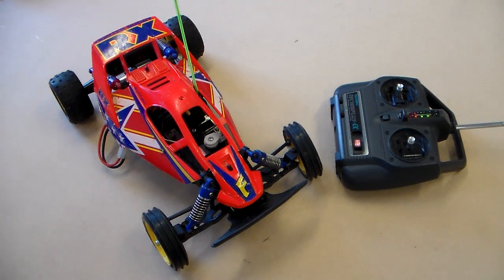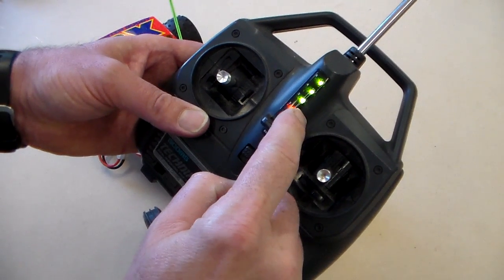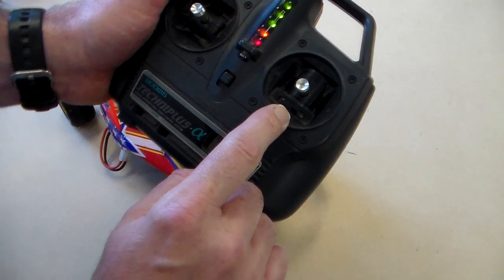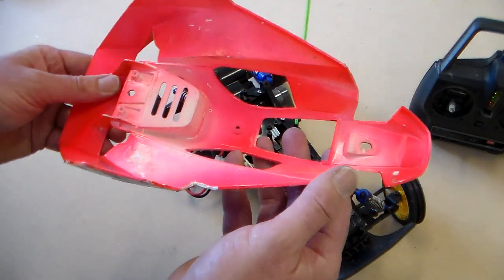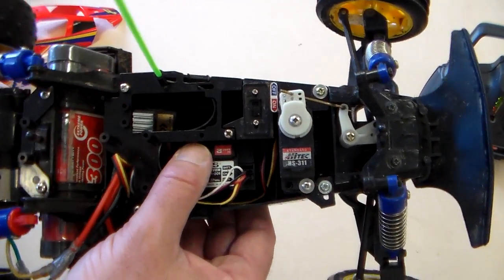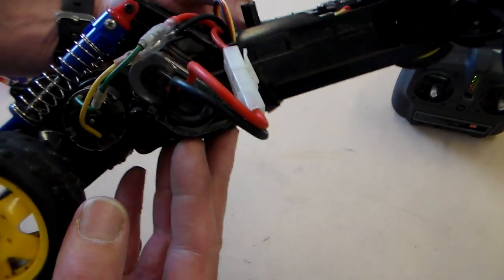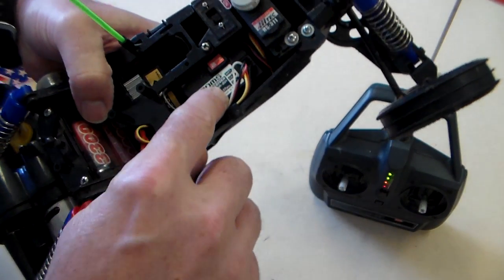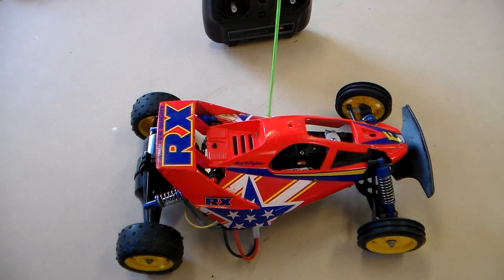RC Car Explained Pt 1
Explaining the different parts of a Tamiya Radio controlled car